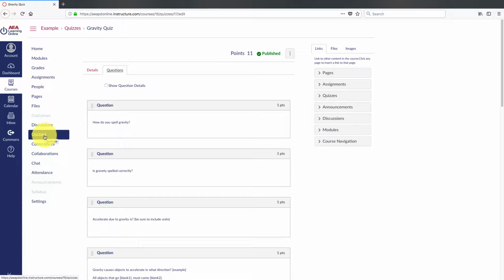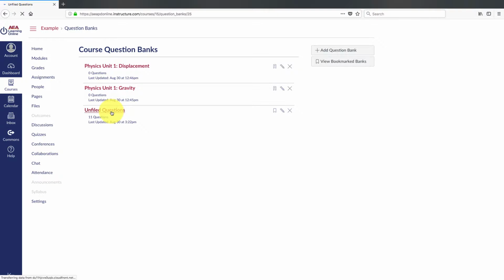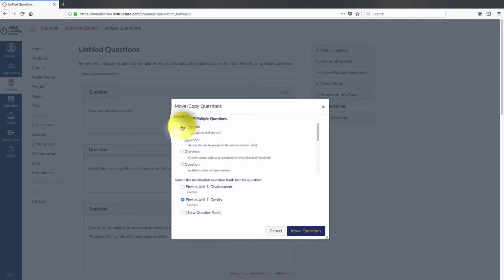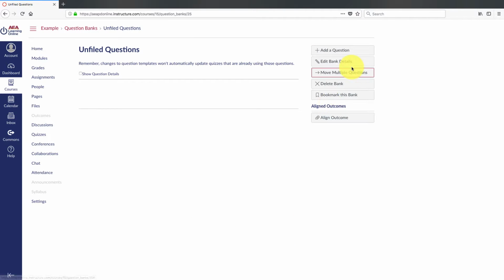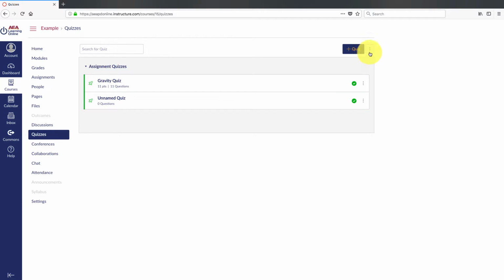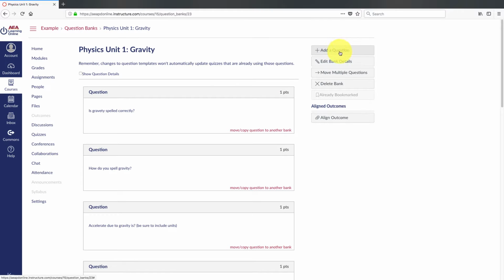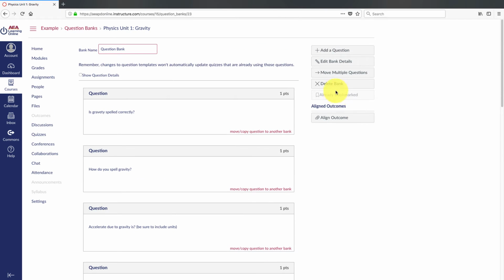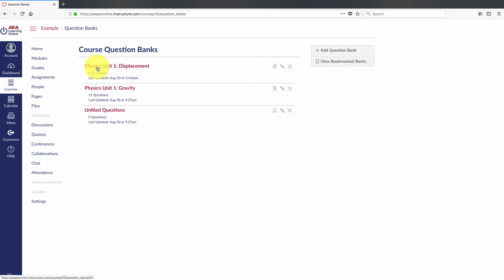Canvas - Question Banks